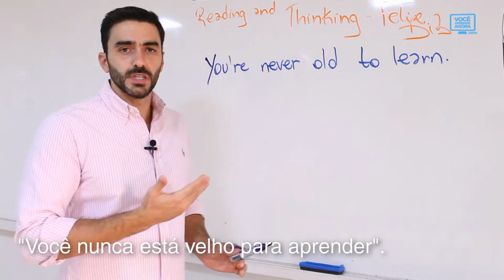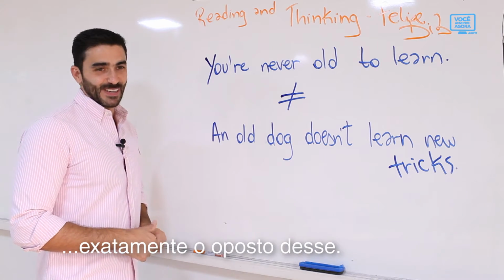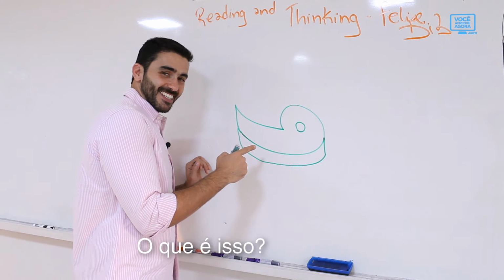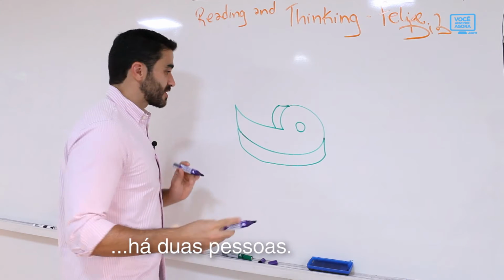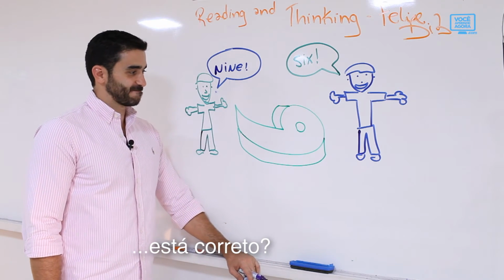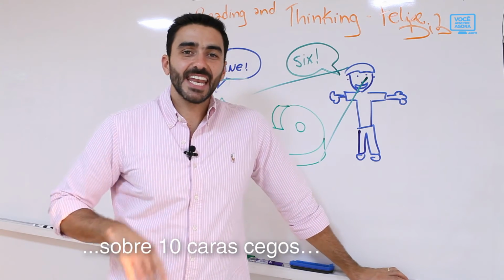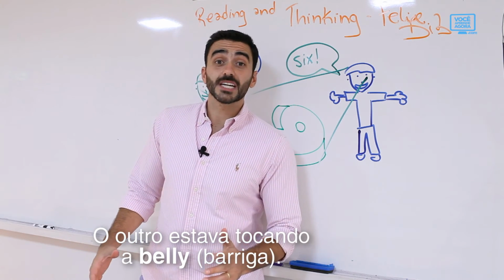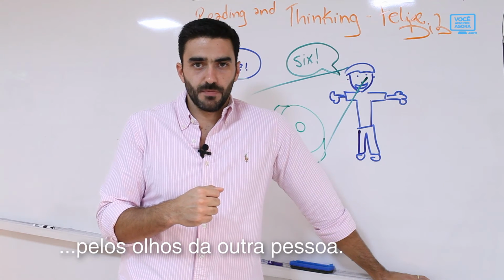AULA DE INGLÊS Avaliação dos textos lidos BNCC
Aula de ingles para leitura de textos. Estratégias de leitura, práticas de leitura, avaliação de textos lidos. Analisar o conteúdo de textos, de portadores e modalidades diversas, comparando diferentes perspectivas apresentadas sobre um mesmo assunto. Aula de ingles para ensino fundamental. Aula de ingles para ensino médio. Aula de ingles para EJA. EF08LI11

Transcrição da aula: Reflexão + avaliação da leitura - BNCC

Hello, my friend! (Olá, meu amigo/a) Bem-vindo de volta! Eu amo ver você aqui. Hoje, nós vamos analisar textos que nós lemos. Nós vamos ver, estes textos, de diferentes perspectivas. E nós podemos ver, prós e contras, em tudo, meu amigo. Algumas vezes, você lê uma mensagem, falando sobre notícias ruins. E se você pensar, você pode ver benefícios, você pode ver vantagens. Você pode ver, o lado positivo. Até a partir de coisas ruins. Nós vamos estudar isso, nos textos que nós leremos hoje. Mas antes de começarmos nossa aula, eu sempre peço a você, para preparar seu ambiente. Preparar a atmosfera, de onde você está estudando. É muito importante, pegar caneta, papel. Você pode pegá-los agora você tem tempo. Pegue as suas coisas, e para preparar: Cadeira. Sente-se confortavelmente. Sua mesa. Feche a porta. Feche a janela. Isole o barulho. Essa coisa aqui: Flight mode (modo avião). Modo avião, para que você não receba chamadas, mensagens, notificações, quando você está estudando. Quando você isola distrações, sua produtividade, fica mais alta. Ok? Antes de nós começarmos, vamos respirar. Breathe in (inspire) 1, 2, 3, 1, 2, 3 breathe out (expire). 1, 2, 3 breathe in (inspire, 1, 2, 3 breathe out (expire). 1, 2, 3 breathe in (inspire) 1, 2, 3 breathe out (expire. Agora vamos, Push (empurrar) pra cima e pra baixo. 10 vezes, ok? E você vai contar pra nós. Vamos! 1, 2, você conta. Agora, relaxe seus ombros. Release your shoulders (solte seus ombros). Move your legs (mexa suas pernas). Move your feet (mexa seus pés). Agora, sente-se confortavelmente. Vamos estudar, vamos analisar diferentes perspectivas, dos mesmos textos. Alguém vem a você e diz: "This is bad" (isso é ruim). Você responde: "Really?" (Sério?). E se, nós vermos a partir deste ponto de vista? Aqui vamos nós!

Hello, my friend! Vamos ver, e entender, diferentes pontos de vista. Primeiro nós começamos, com uma imagem. Veja essa imagem aqui. O que você vê, nessa imagem? Você vê uma jovem, ou uma mulher velha? Se você está vendo, uma mulher jovem, ela está olhando, para trás, ela tem um colar, ela usa um chapéu, e ela está olhando tipo assim: A mulher jovem. Mas, se você está vendo, uma mulher velha, o colar é uma boca, essa mulher velha tem um queixo, e ela está meio triste. Ela está olhando tipo assim. A orelha da mulher jovem, é o olho da mulher velha. Você consegue ver essa mulher velha? Você vê? A mesma imagem, tem duas formas diferentes, duas perspectivas diferentes. Dois diferentes pontos de vista. Na última aula, eu falei pra você sobre, alguns escritores, alguns autores que eu leio. E um deles, é Stephen Covey. Ele escreveu um livro fantástico, chamado os 7 Hábitos, das Pessoas Altamente Eficazes. Eu estou falando com você, e pensando comigo. Eu acho que eu tenho um vídeo que você pode assistir. Só um momento. esse aqui. Assiste esse vídeo. Ok! Eu simplesmente amo esse cara. Stephen Covey. Você acabou de ver um vídeo, onde eu comento sobre, 3 Hábitos, os primeiros 3 Hábitos, das Pessoas Altamente Eficazes. Hábito n. 1: Be proactive (seja...TRANSCRIÇÃO COMPLETA NO

✅ Seja VIP e fale direto com o Dib